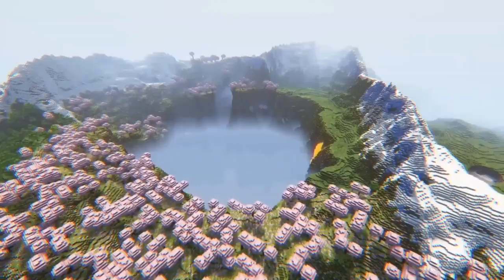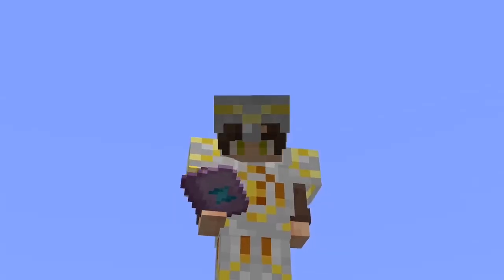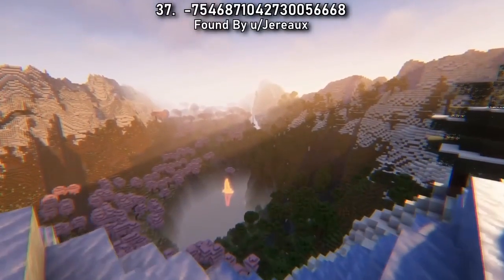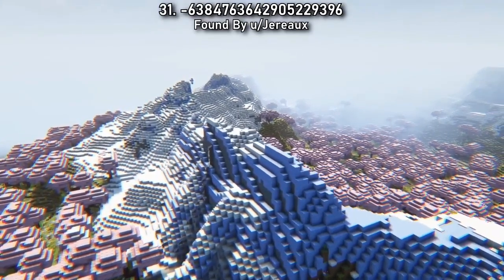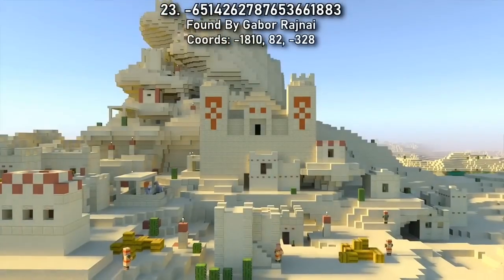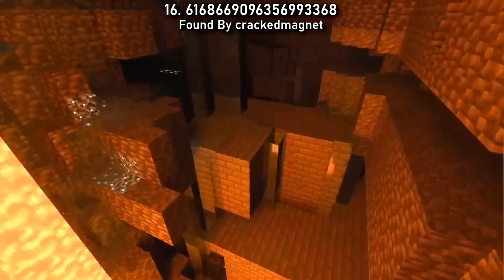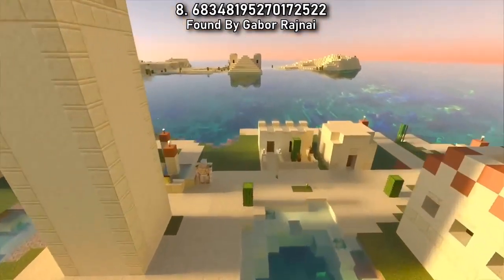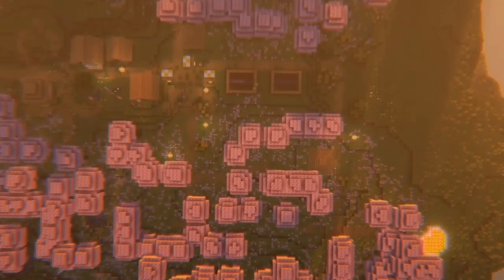Top 25 Minecraft Survival Island 1.19 Edition!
Here are the Top 25 Minecraft Survival Island for you, it has been a wonderful experience in making this video hope you are entertained by it also like and subscribe for more content like this.♥️

BeastyPrime Gaming